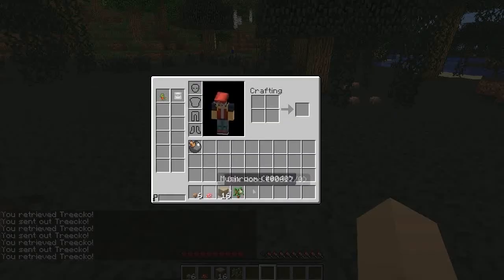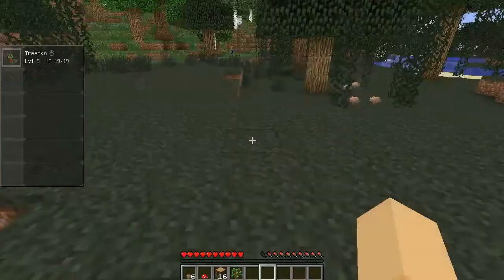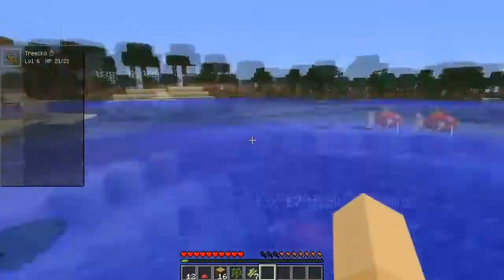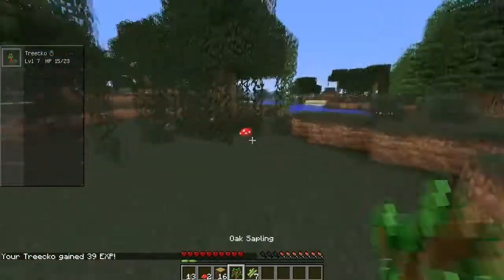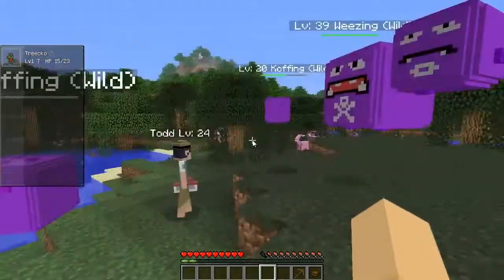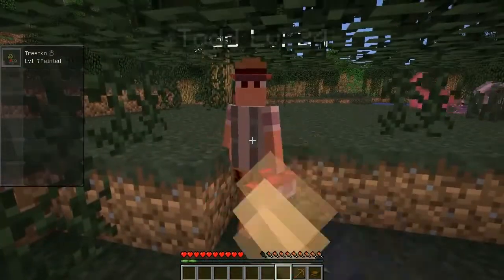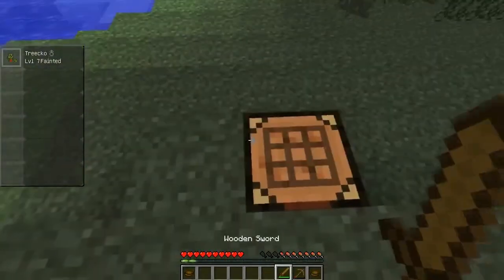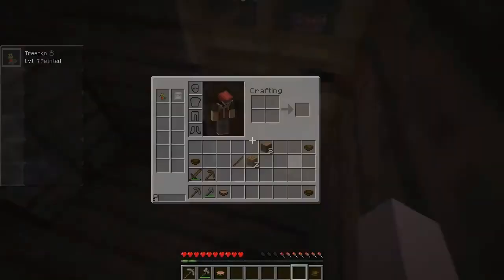James Plays Pixelmon Ep1 I Choose you!!!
Join me play the Pixelmon mod for Minecraft 1.6, and are journey to Catch em all!